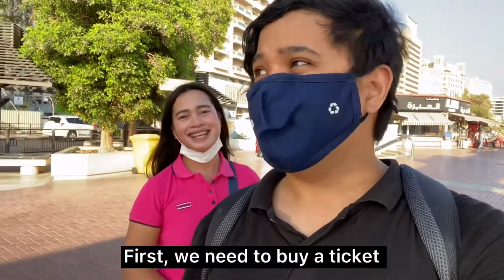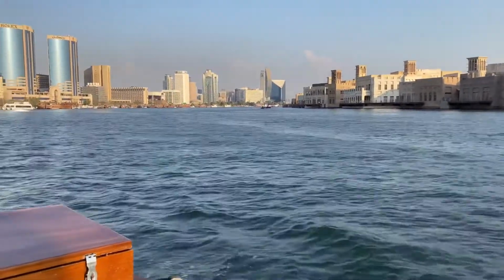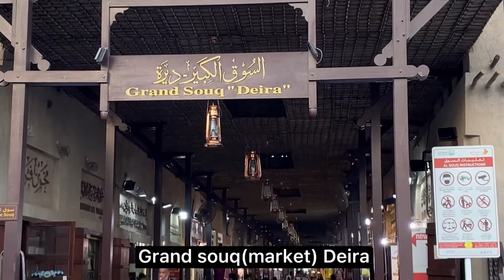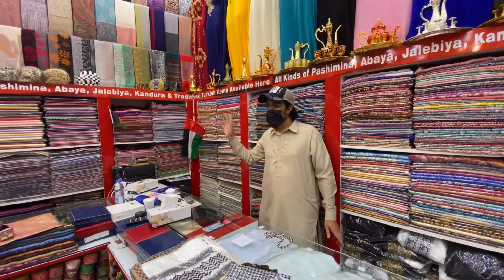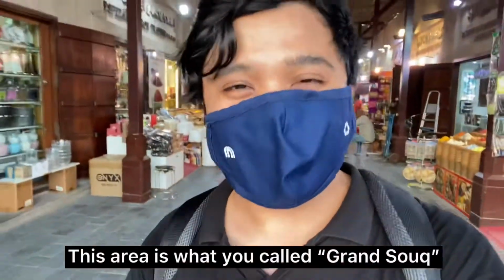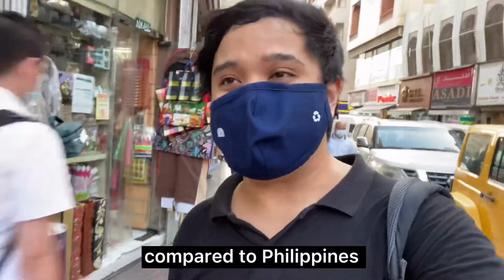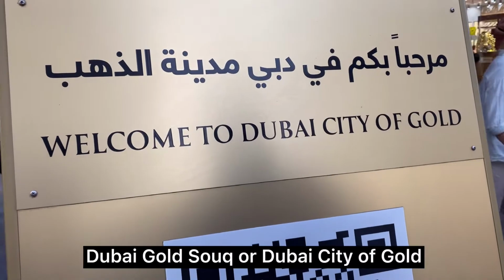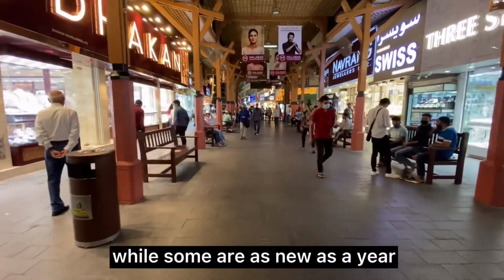Dubai Gold Souq | The best place to visit | Andy Wander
Dubai city of gold is one of the tourist attractions in Dubai thousands of people visiting daily. Dubai Souq is the best place if you want to get a variety of gold designs according to your choices.